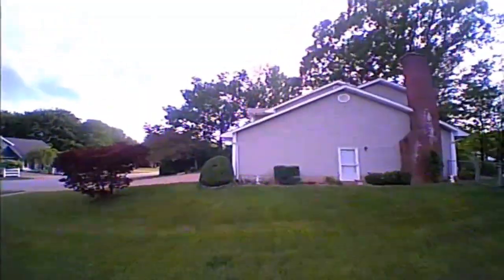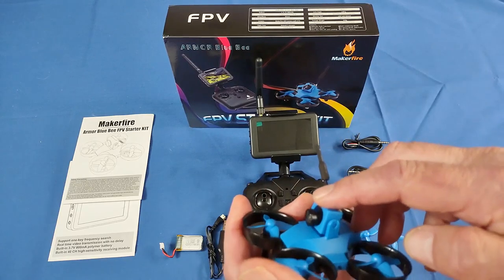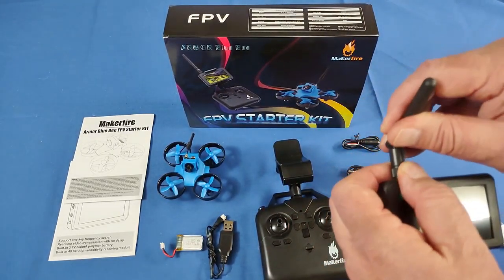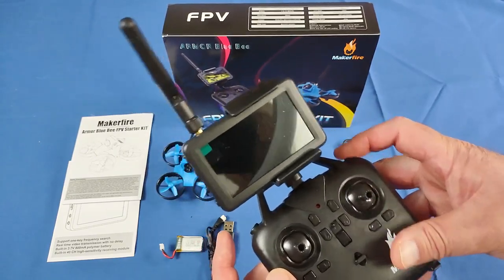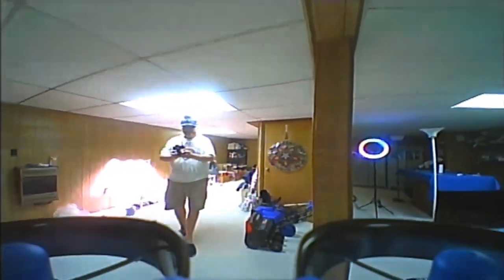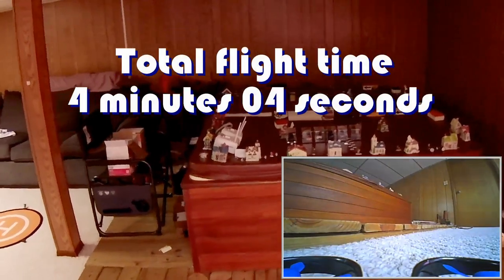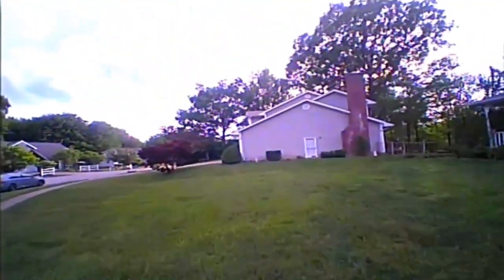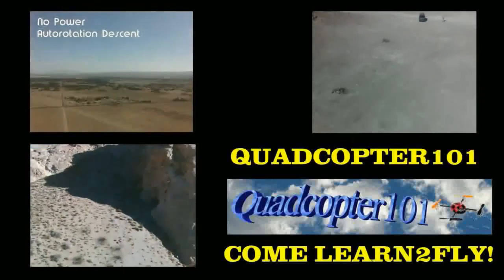Makerfire Armor Blue Bee FPV Drone Starter Kit Flight Test Review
This tiny drone is perfect as an introduction to FPV flying.  It includes everything that is needed to start in this hobby.

Pros
- Small and lightweight at only 36 grams with battery.  This drone does not require registration in most countries.
- 6 Axis gyro stabilized for ease of flying by beginner pilots.
- Ducted fan propellers for protection and improved efficiency.
- Includes altitude hold, and auto flip capability.
- 3.7V 300mah rechargeable LiPo battery provides about 4 minutes flight time per charge.
- 716 brushed motors provide plenty of power for this tiny drone.  Motors are plug in for easy replacement Plugs, as is the camera.  The top also pops off easy as it's simply held by two pins.
- 25 mW 40 channel analog FPV camera provides FPV video out to about 100 meters.  Video can be viewed through provided monitor, or optional analog FPV goggles.
- Kit includes 3 inch 40 channel 800TVL FPV monitor with autosearch capability for receiving and viewing real time video from drone.  Monitor includes internal rechargeable 3.7V 800mah battery, and AV output for use with external optional DVR recorders.

Cons
- Brushed motor drone.  The motors will fail eventually with time and use.
- Short flight time of around 4 minutes.  But this is pretty much standard for most tiny whoop fliers.
- This drone is meant for beginner pilots.  Only stabilized altitude hold flight is possible.  Flight control board PIDs can not be tuned.

MUSIC LICENSE
"Awel" by stefsax